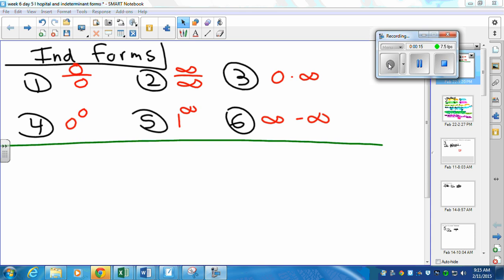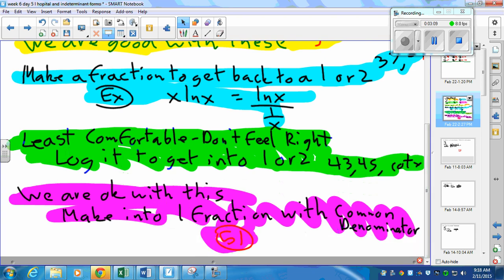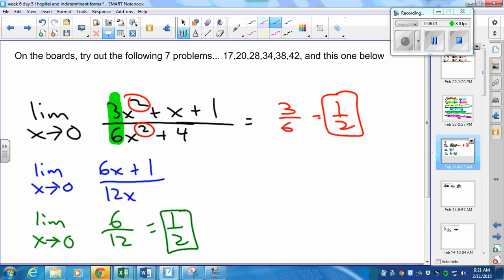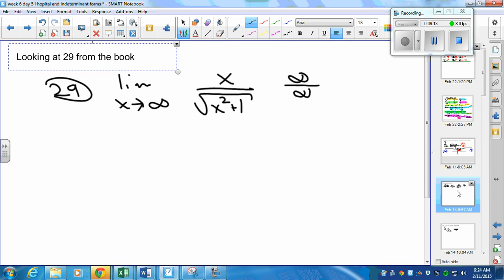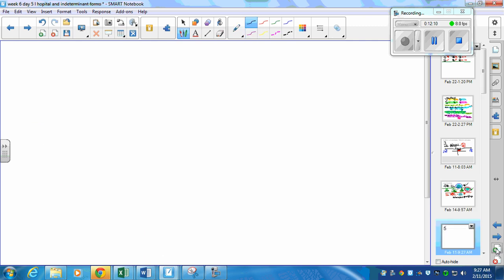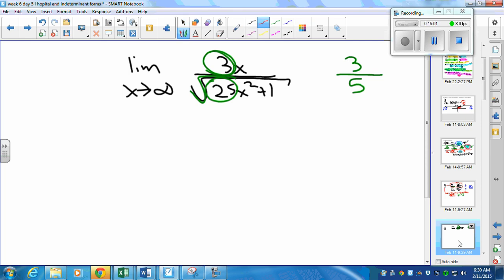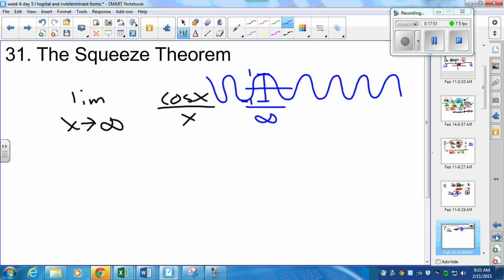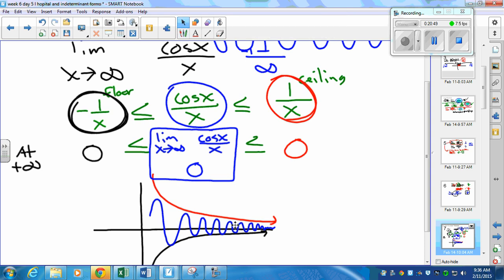L Hopital Day 2 Video 1